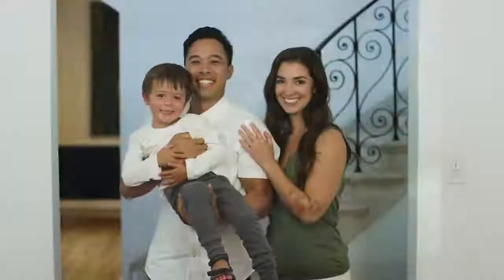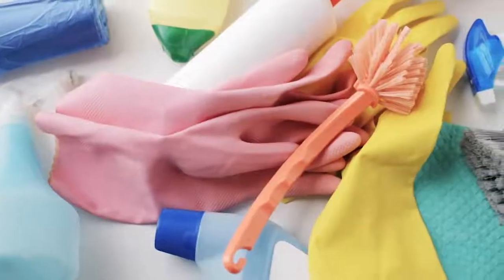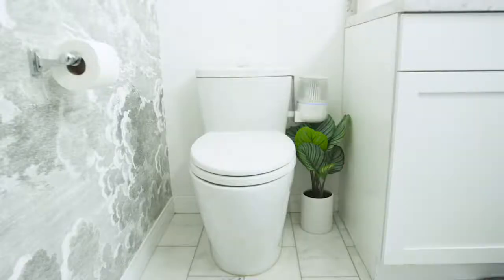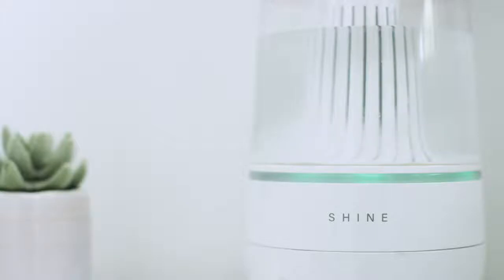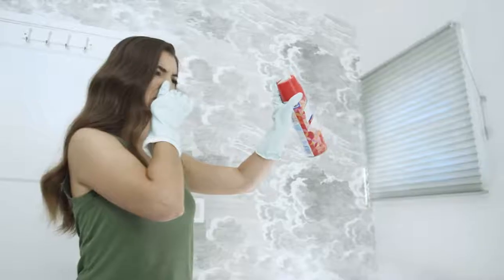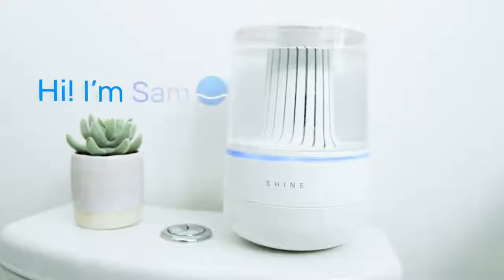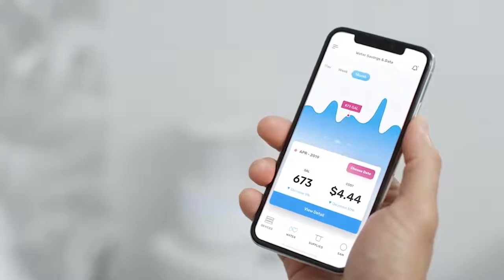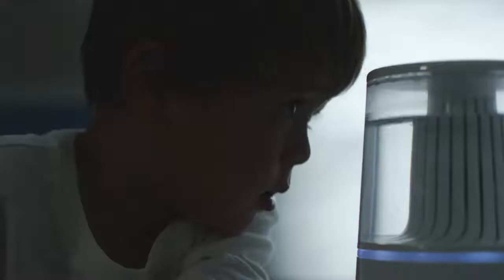Self-Cleaning Toilet - Shine Bathroom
This self-cleaning chemical-free and automated bathroom it will be a trend of the future. This simple and smart.